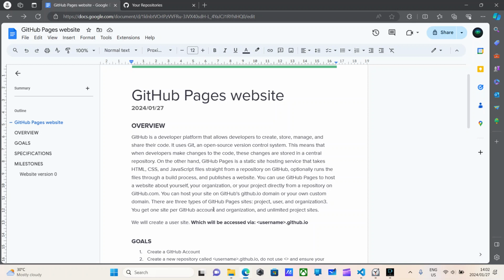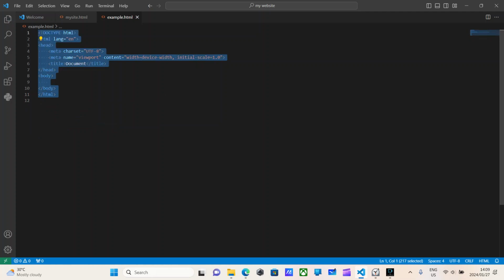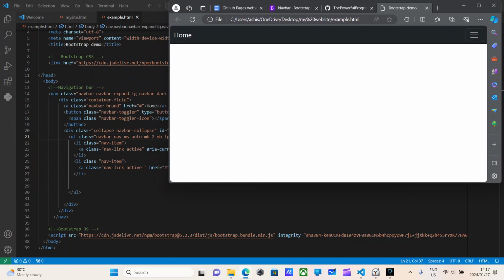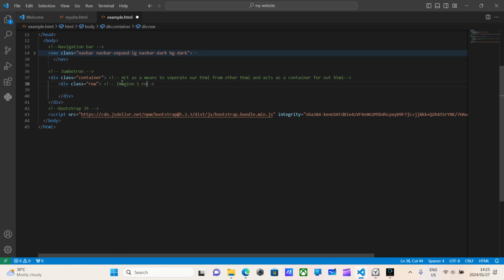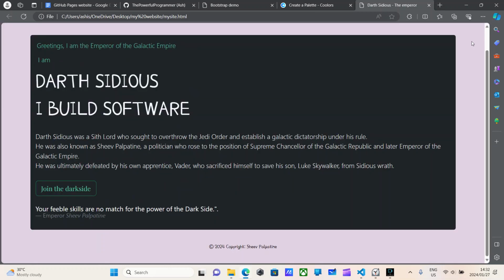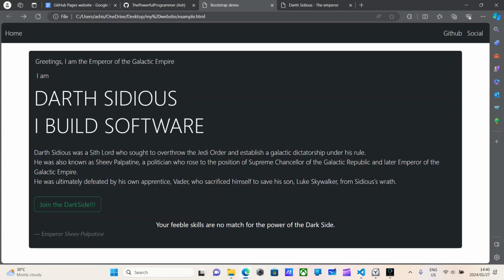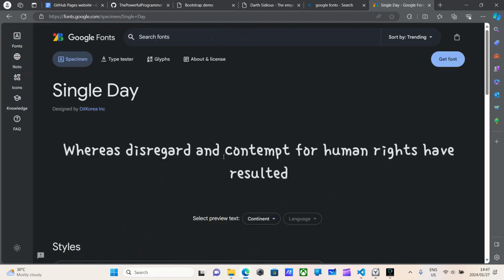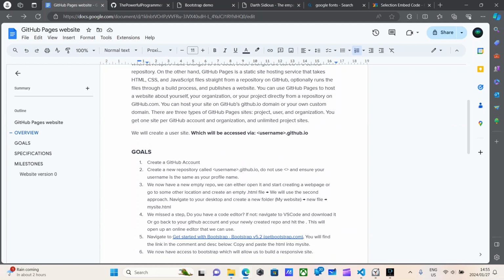How to Build and Host your Personal Website for Free in 2024.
Today in less than an hour, we will build a website from scratch.
Following which we will have the capabilities to make it a live site.
We will code a site using html, css, js and bootstrap.

We begin with our first major project for 2024: Personal portfolio website.

This is very beginner friendly and very easily customizable.

Have fun make it your own.